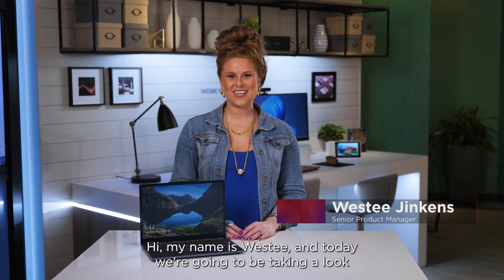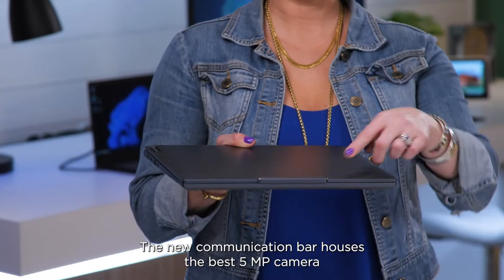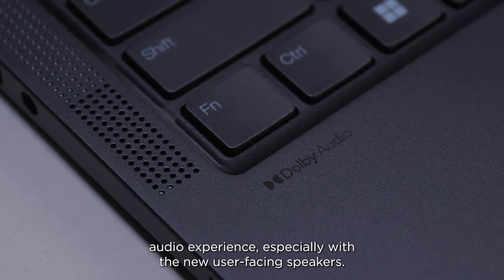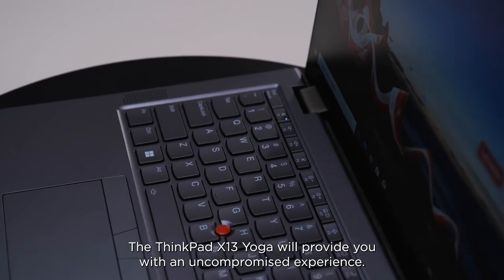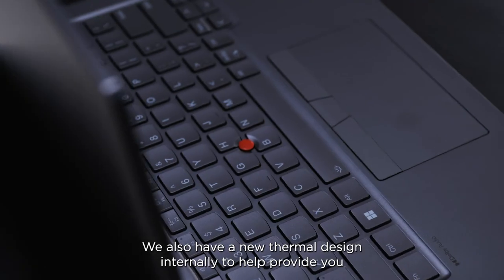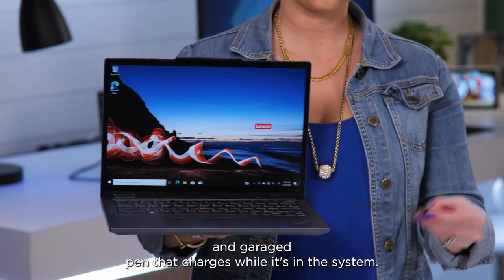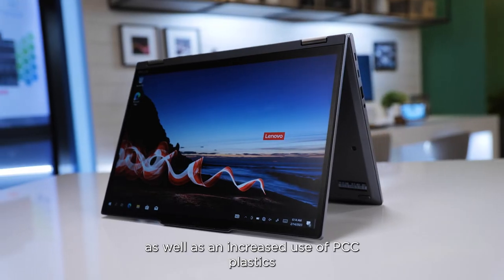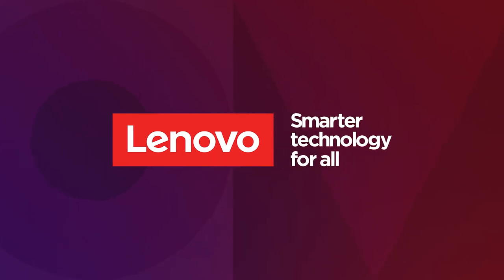Unboxed: Lenovo ThinkPad X13 Yoga (2023)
Flexible, durable, reliable. Redefine functional portability with the ThinkPad X13 Yoga Gen 4.